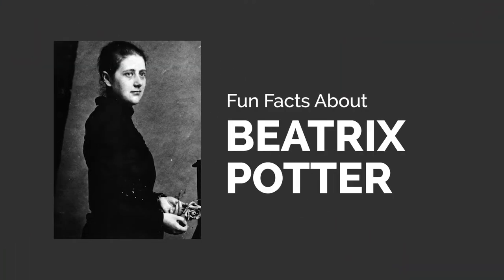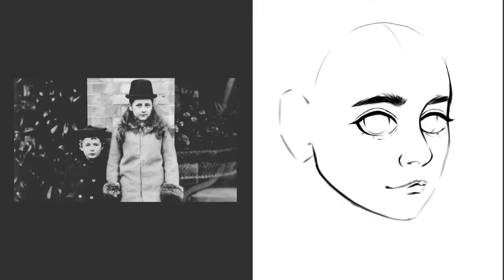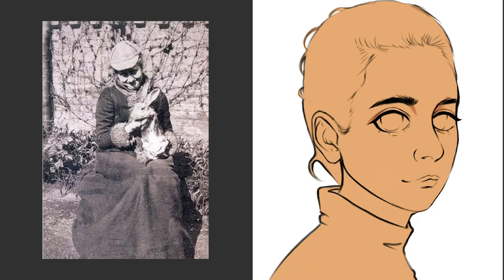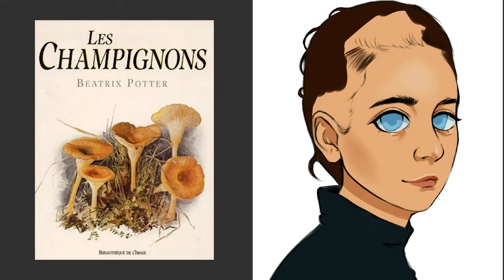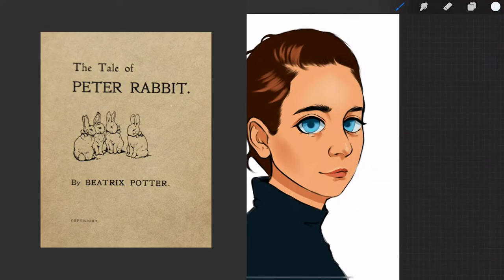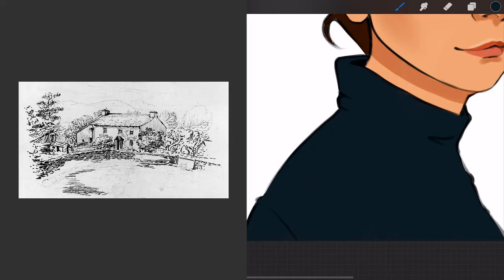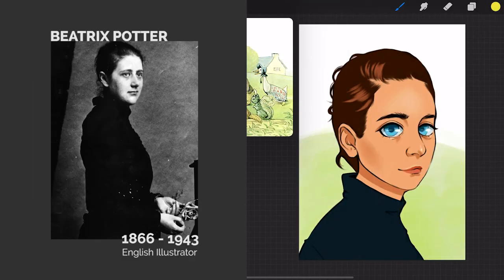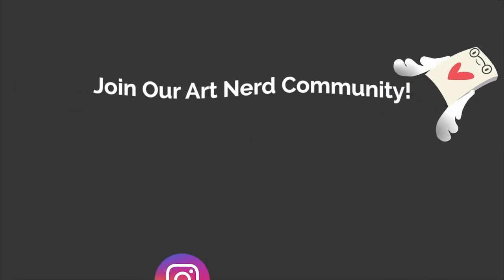Fun Facts About Illustrator BEATRIX POTTER: Artist Bio + Speedpaint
Who is Beatrix Potter? What is Beatrix Potter known for? From her children’s book illustrations to her love of animals and her scientific background, learn interesting facts about Beatrix Potter from Rachael Ng as she draws her as an anime character!

Timestamps:
0:00 - Intro
0:12 - Who is Beatrix Potter?
0:39 - Beatrix Potter interesting facts
2:01 - Beatrix Potter's scientific background
2:29 - Beatrix Potter's research on fungi
2:58 - Other illustrations
3:12 - The history of Peter Rabbit
4:03 - Beatrix Potter's farm life
5:40 - Final illustration of Beatrix Potter as an anime character!